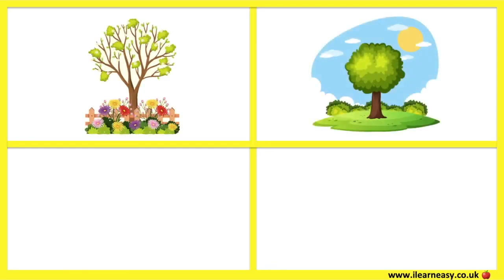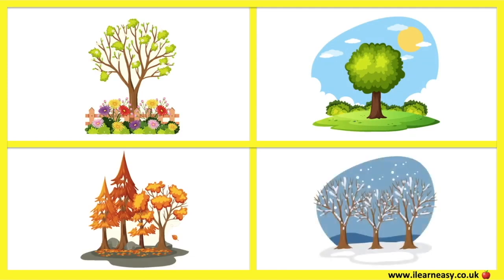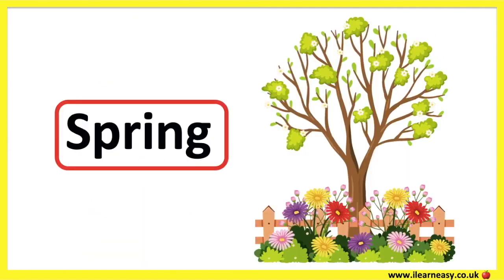The 4 seasons ☀️ | Spring, Summer, Autumn, Winter | How to describe the seasons?